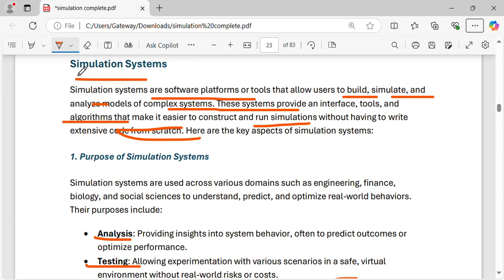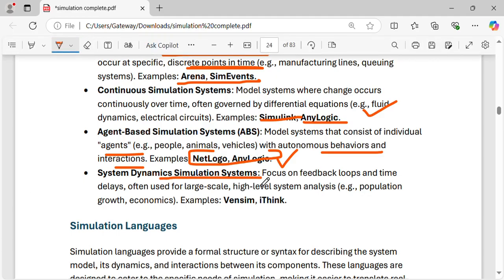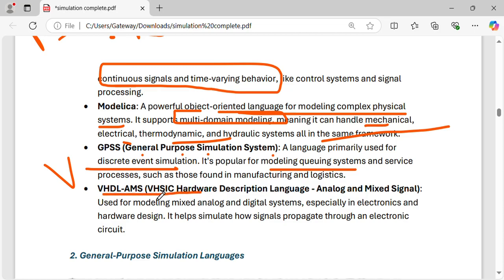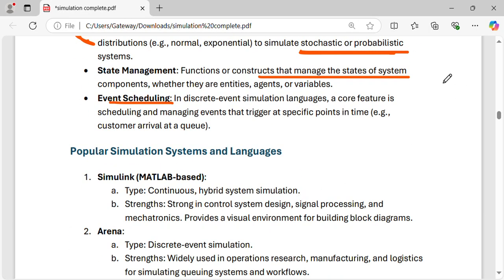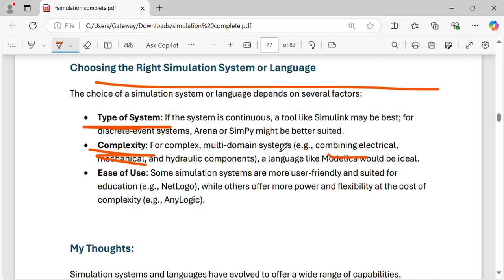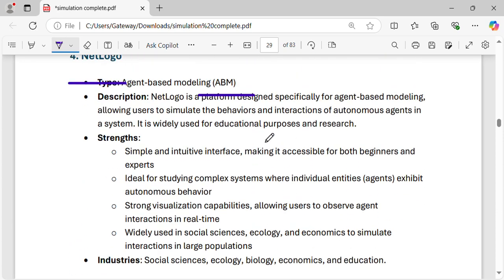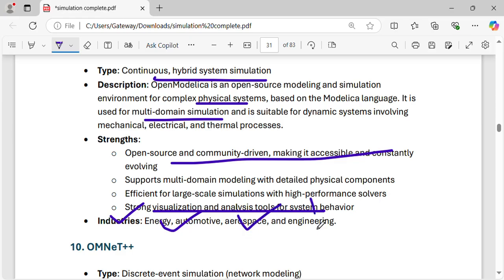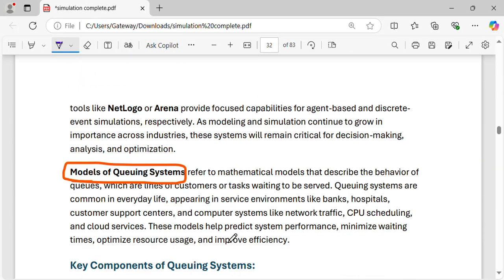Modelling Systems and Languages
This video explains the famous simulation languages and plateforms.